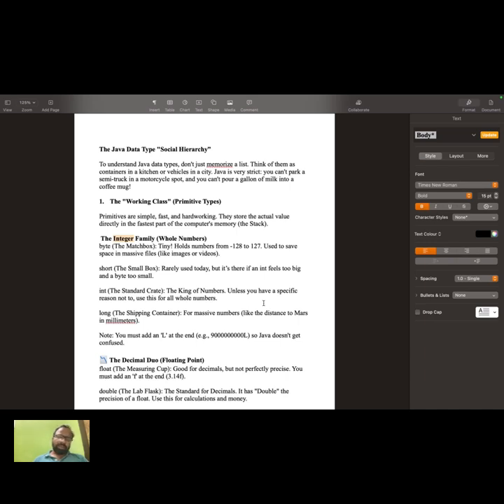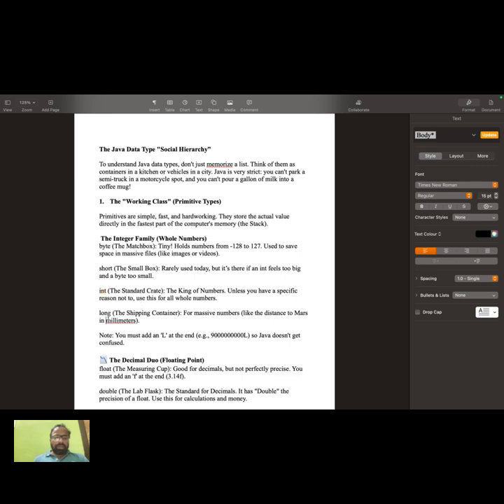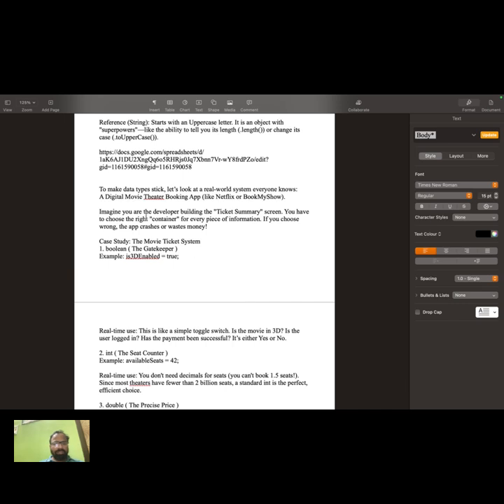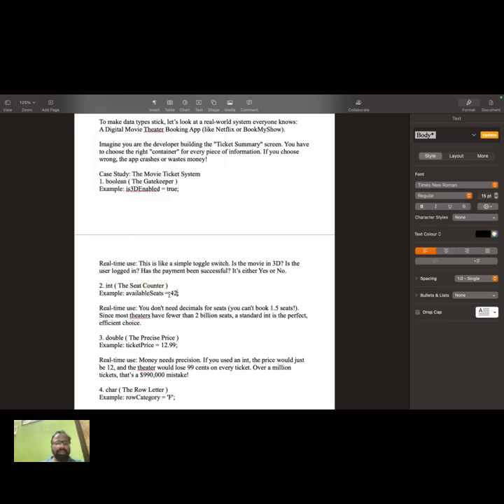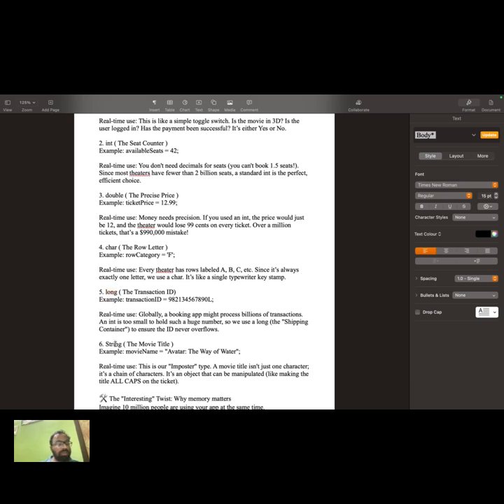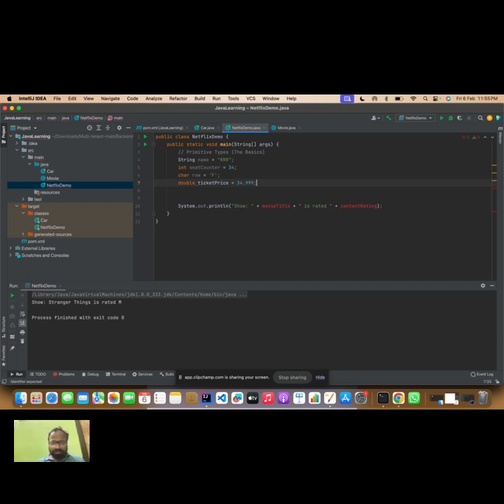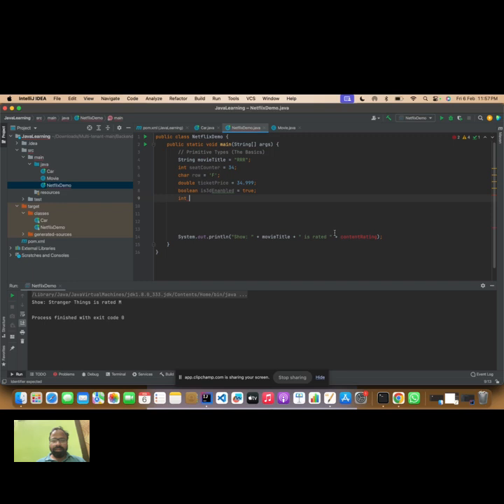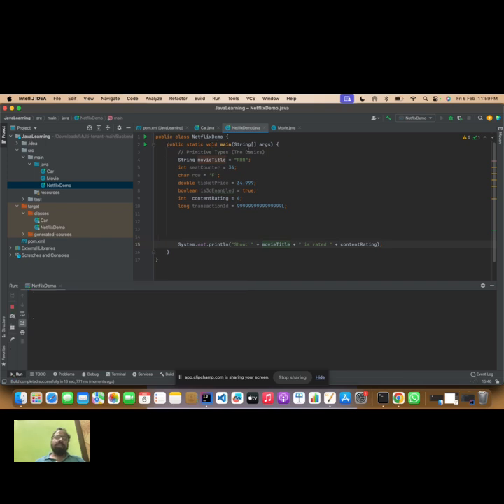Java Data types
This Video has explained Java Data types with real time example so that even a begginer can understand it.